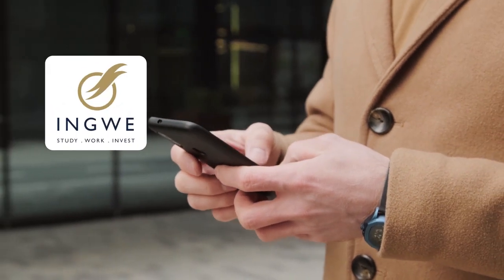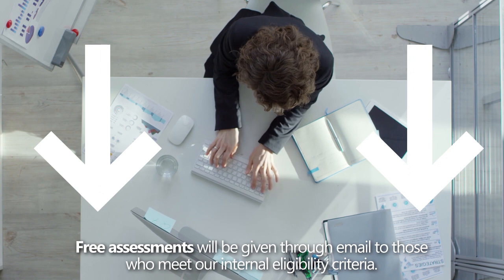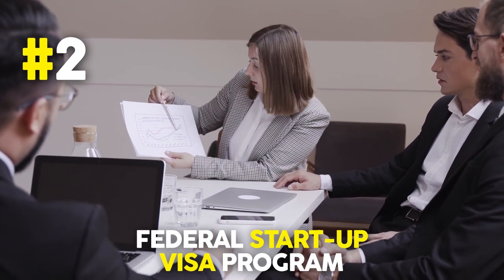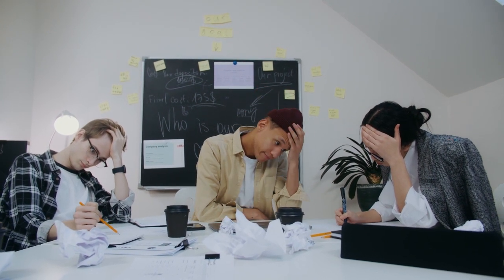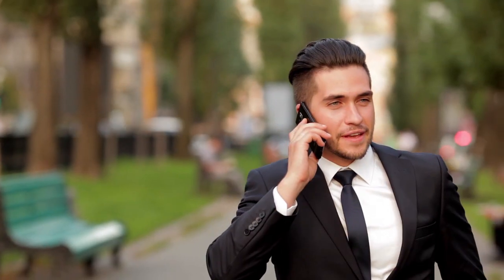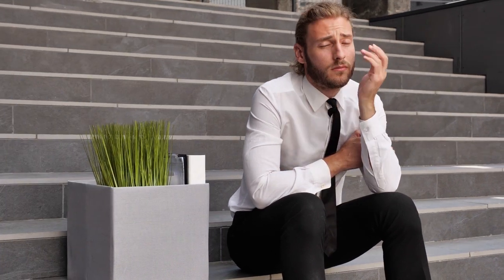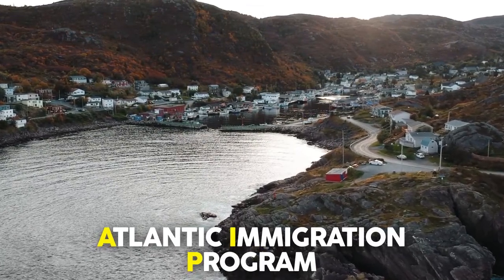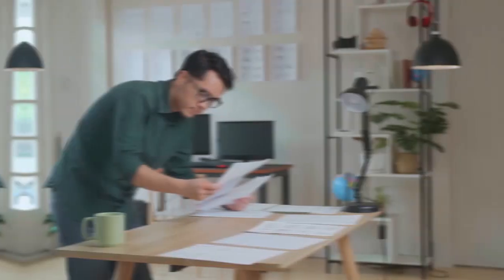Investor Visa Canada – Programs for INVESTORS who don’t want to SPEND TIME in Canada – Canada PR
Are you interested in applying for any of the investor visa streams in Canada to get a work permit or your PR but you have no time to spend in Canada? Watch this video and find out about the programs that could be your option!

If you are interested in immigrating to Canada through the Canada Investment Visa, look no further, that’s our specialty here at INGWE Canada. We have successfully supported applicants from +47 different nationalities.

0:00 Direct PR in Canada: Programs for Investors
1:58 The Quebec Immigrant Investor Program (QIIP) :
2:58 Federal Startup Visa program (SUV)
4:42 TEER level 000 jobs
5:41 PNP nomination as an investor applicant
8:24 Get a free email assessment

1.  This video was created in Jan 2023. The information provided in these images is valid to this date and it is at all times subject to change.
2.  Free assessments will be given through email to those who meet our internal eligibility criteria. Please note that these free email assessments are not applicable to individuals interested in business immigration as of August 18th, 2023. Business immigration requires a separate consultation process due to the complex nature of such cases.